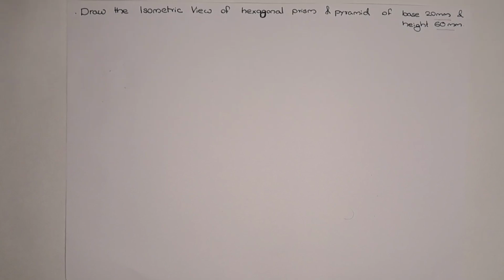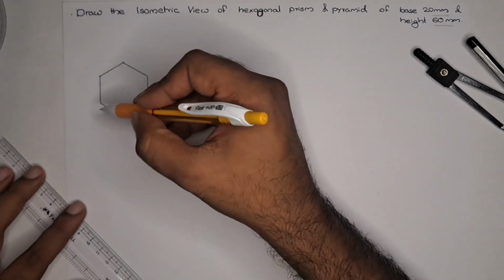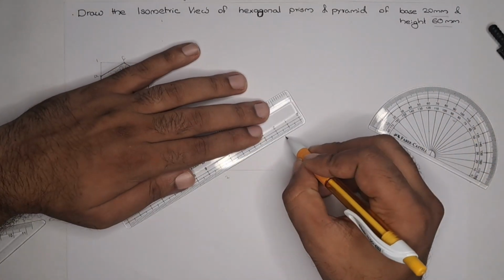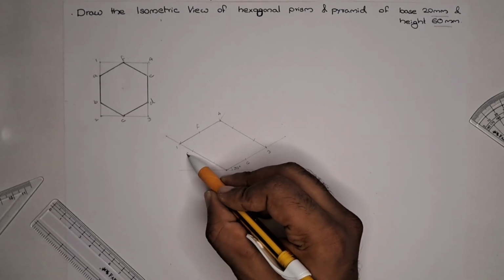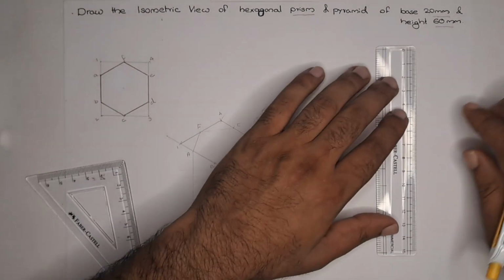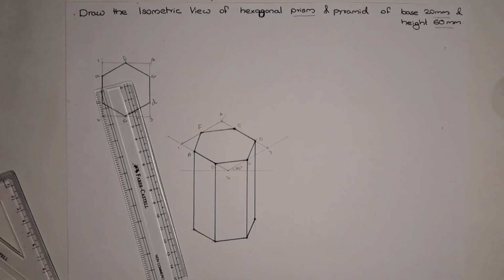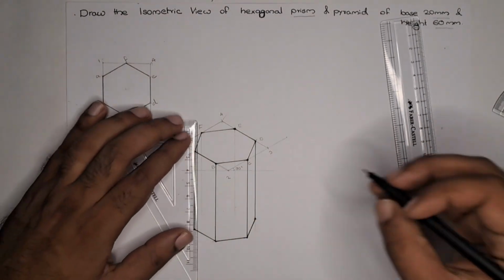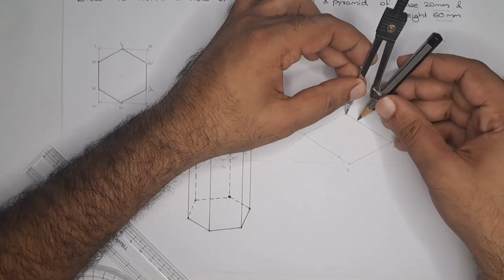Isometric Views Made Easy: Hexagonal Prism and Pyramid | Engineering Graphics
Isometric view of Hexagonal Prism and Pyramid

Master isometric views of Hexagonal Prism and Pyramid with this step-by-step tutorial, tailored for 1st year engineering students. Learn to visualize and draw these shapes with ease, boosting your engineering graphics skills."